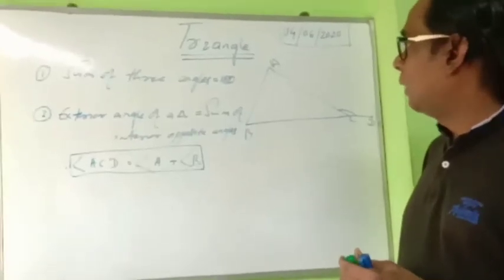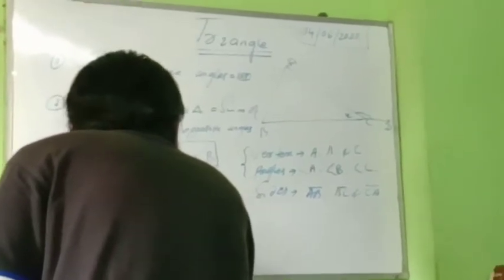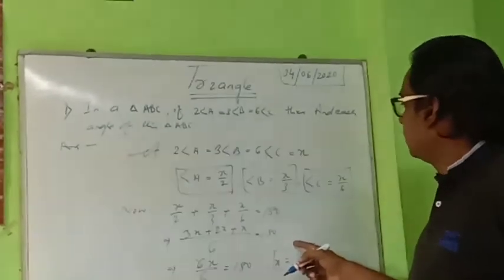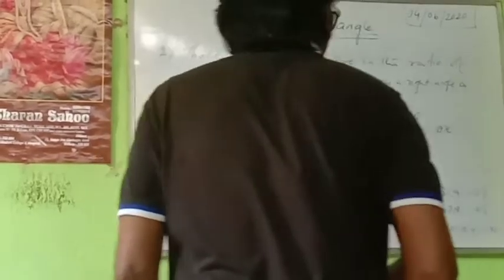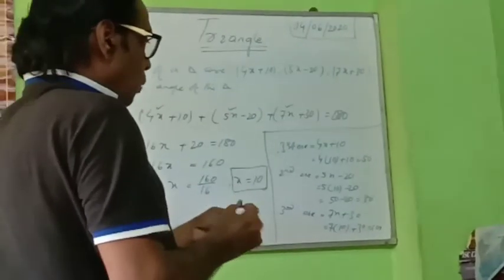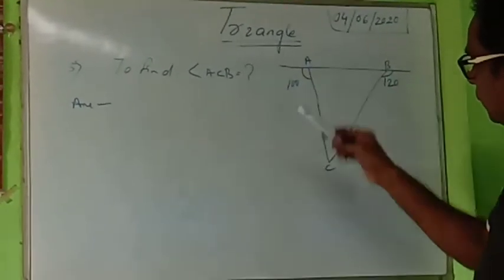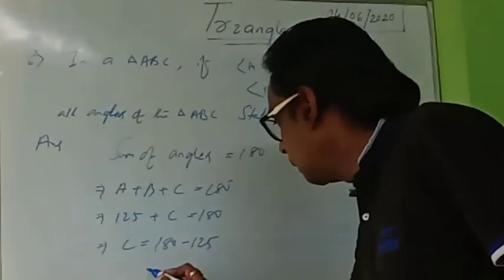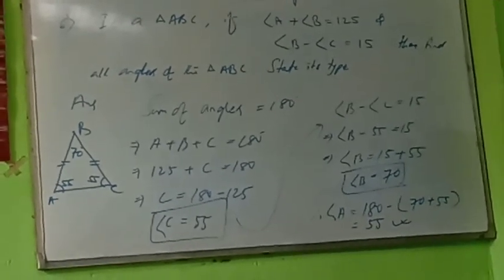Triangles ( Basic Concepts)